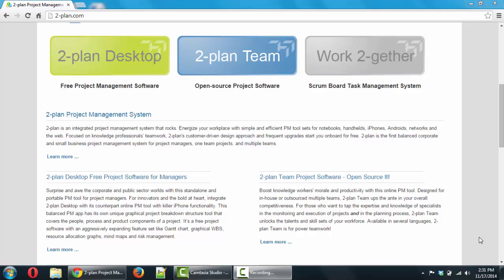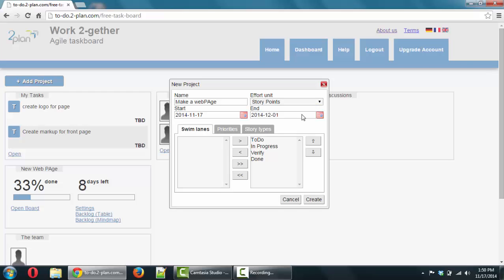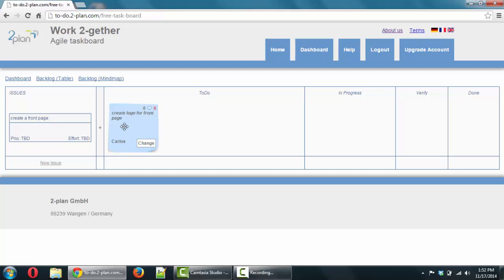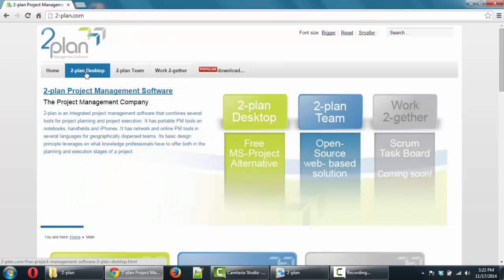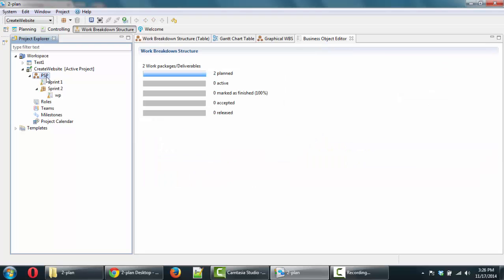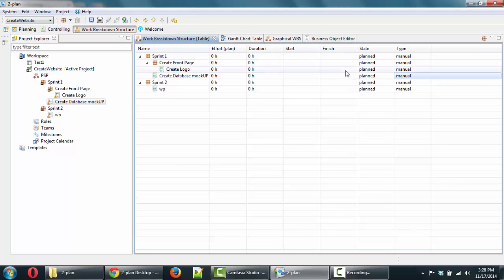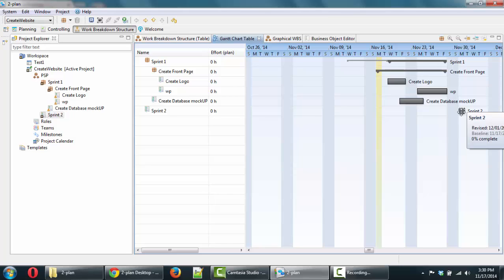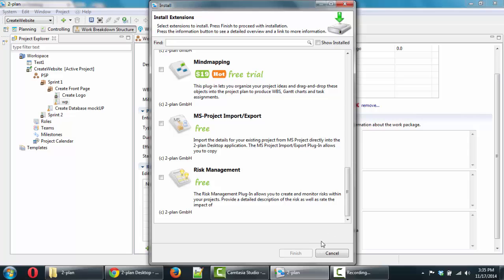2-plan - Carlos Dominguez-Martinez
Carlos Dominguez